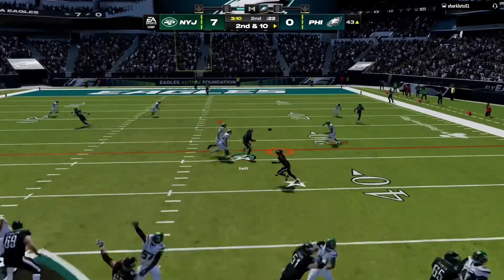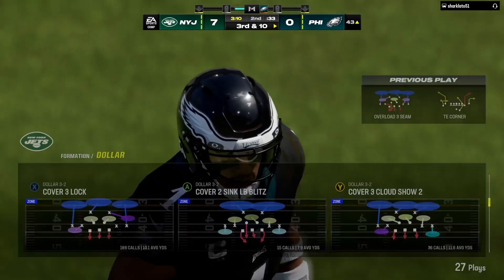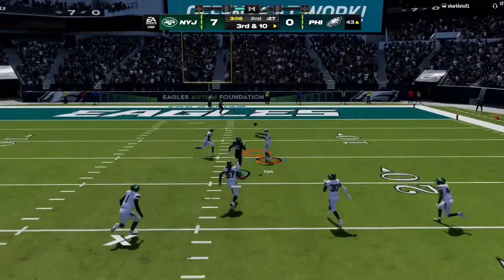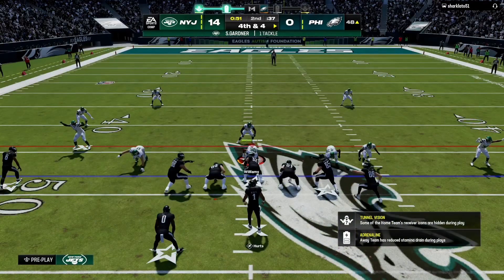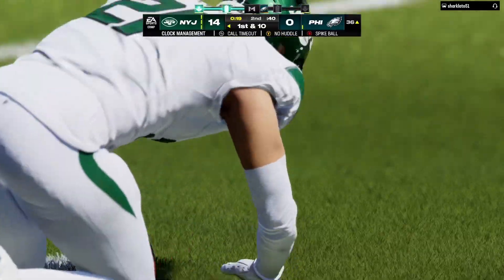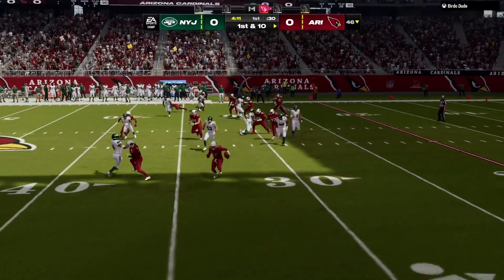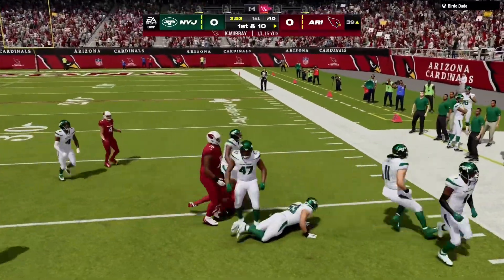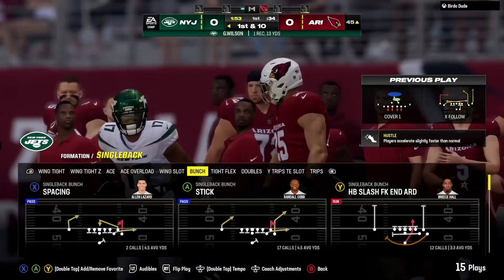Madden 24 - Online Gameplay - 04/24/24 - Part 2